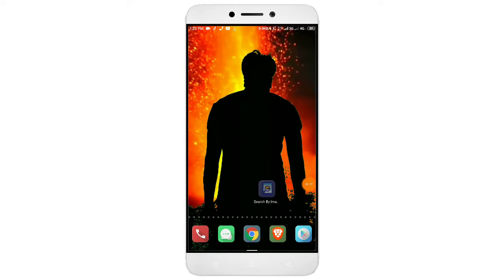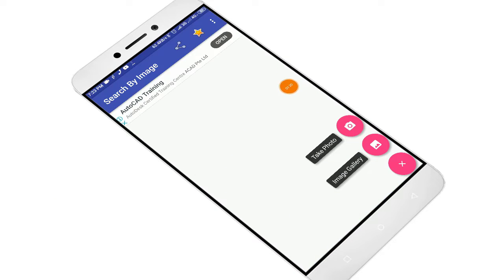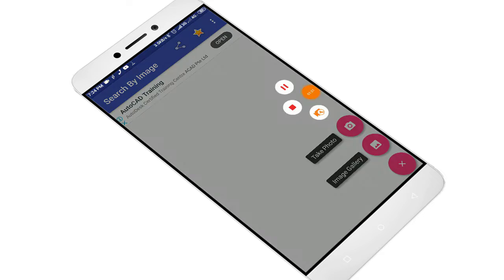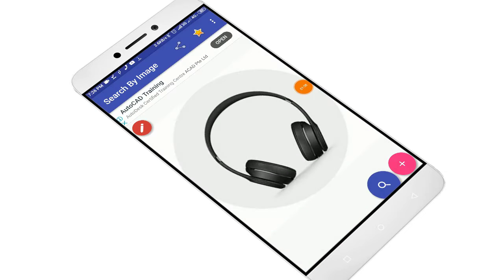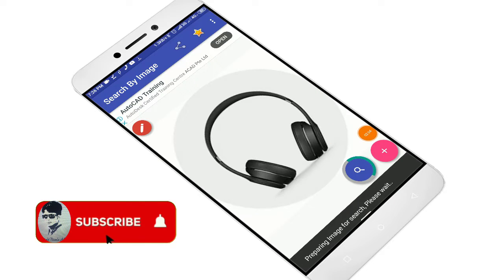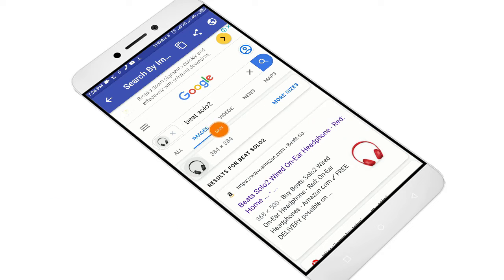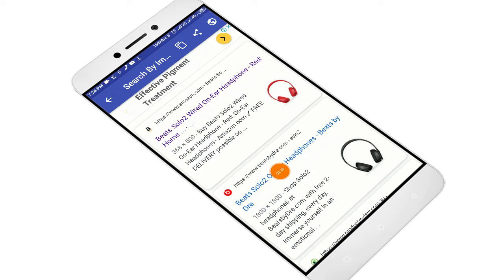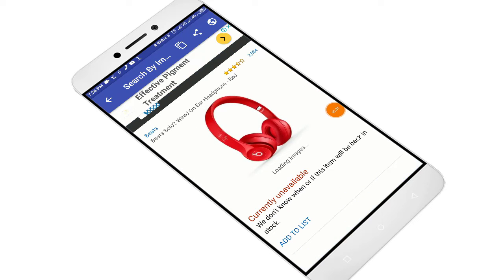যে কোন পন্যর দাম জেনে নিন || এবং পন্য আসল কিনা নকল সেটাও জানতে পারবেন। Bangla tutorial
যে কোন পন্যর দাম জেনে নিন ১ মিনিটে। এবং আসল কিনা নকল সেটাও জেনে নিতে পারবেন।
১০০% রিয়াল ট্রিকস।

আমার এই চ্যানেলটি সাবক্রাইব করুন।।  আর যদি ভিডিও টি ভাল লাগে লাইক করুন  শেয়ার করুন কমেন্ট করুন।